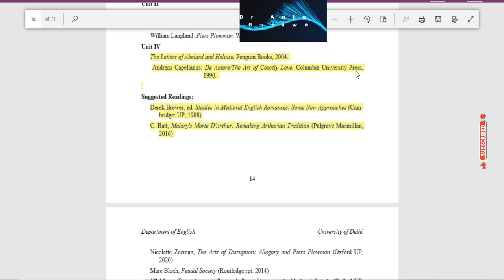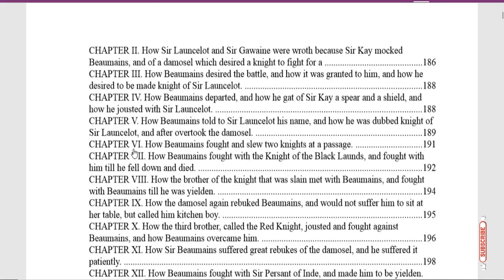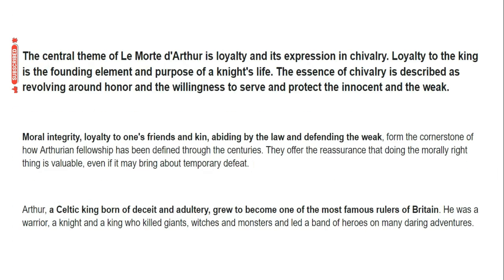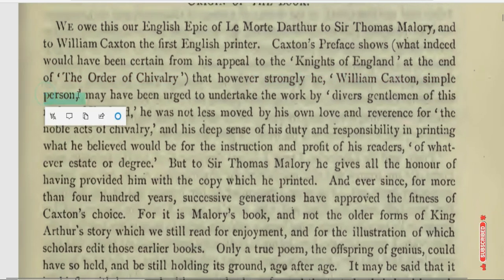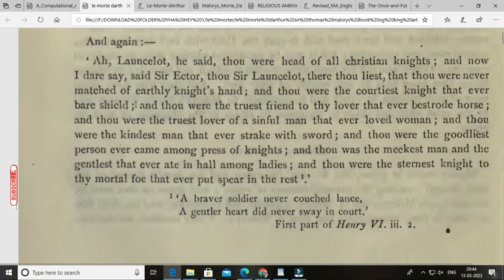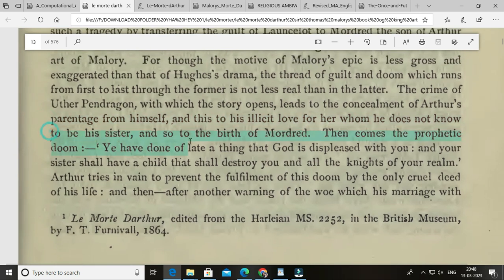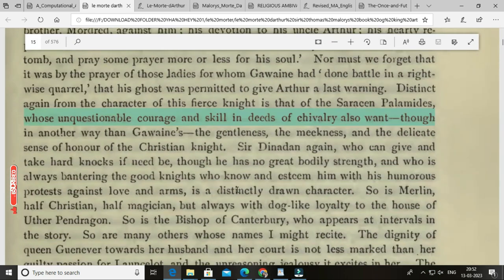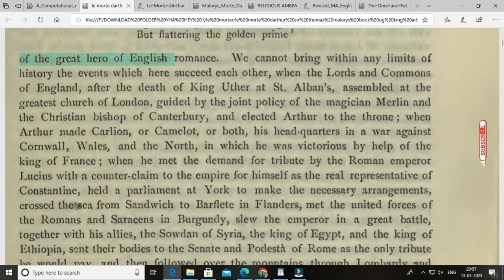Thomas Melory Morter de Aurthu